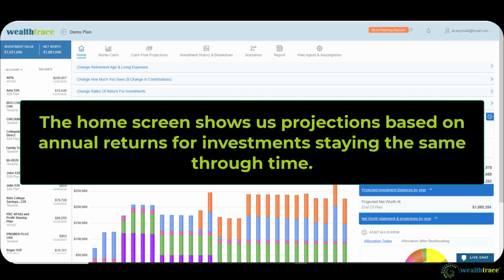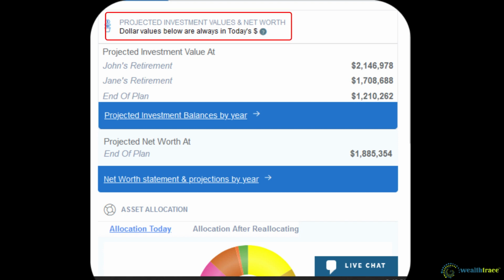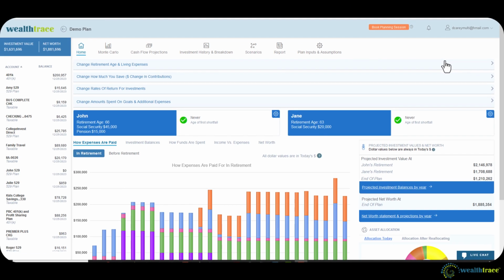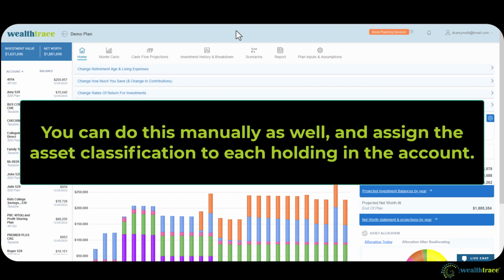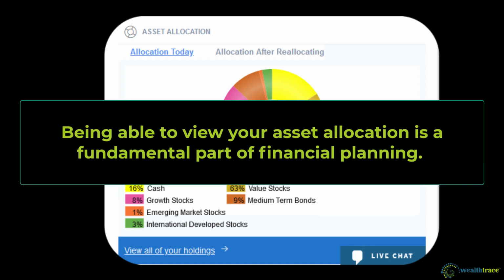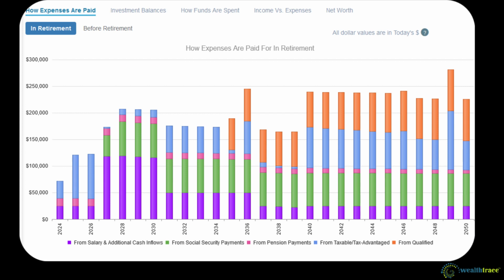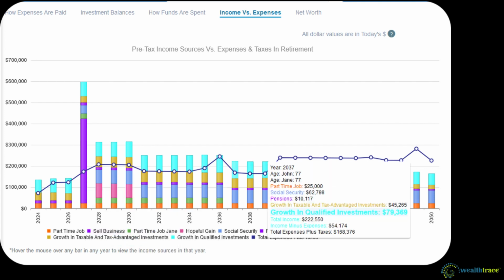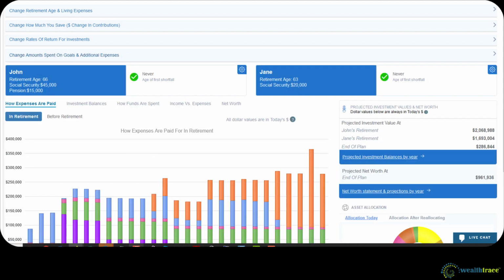WealthTrace Financial & Retirement Planner Home Screen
Learn what information is presented on the WealthTrace Home screen and how to navigate it. This is where the WealthTrace retirement planning software shows you how much money you are projected to have at various dates as well as your asset allocation.